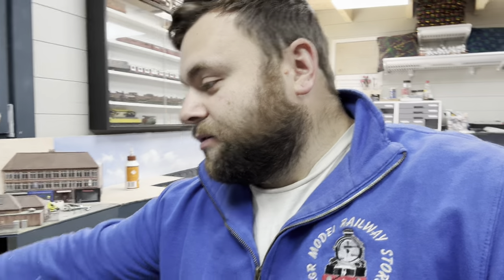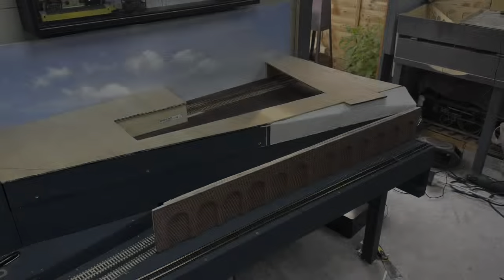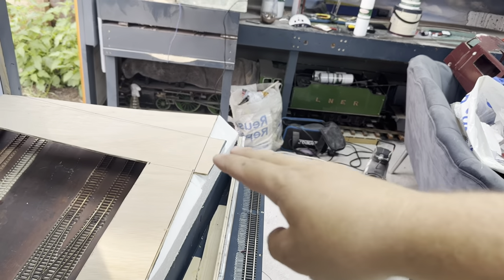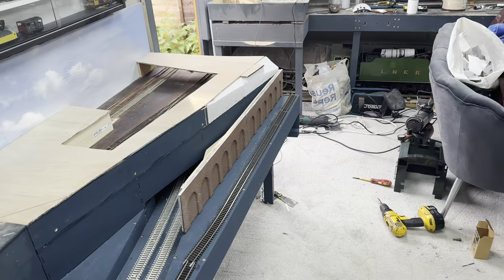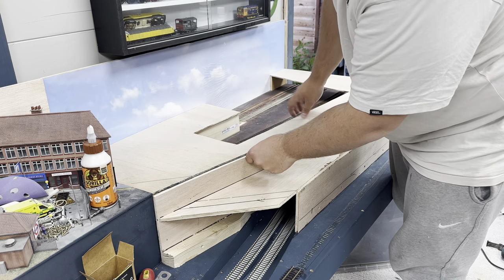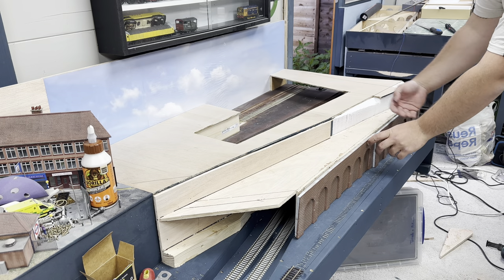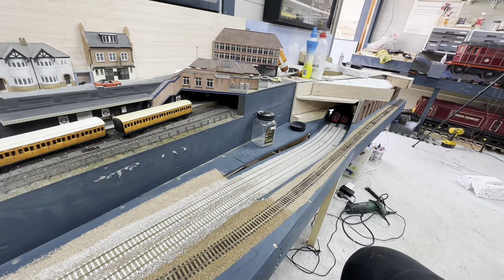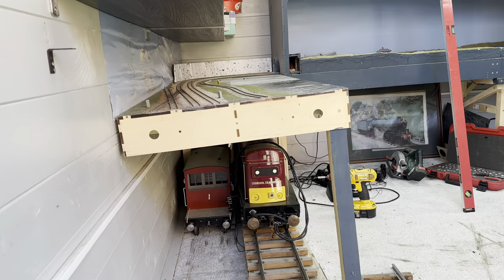London Underground model railway build 10 - bridging the gap between two levels.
Been a while…

Ive been working in integrating both levels together, its not that exciting an update but i think its coming together.

Thanks to those who suggested it rather than seperate scenes, should be cool!!

Also do us a favour…. for model railway items.

Eric